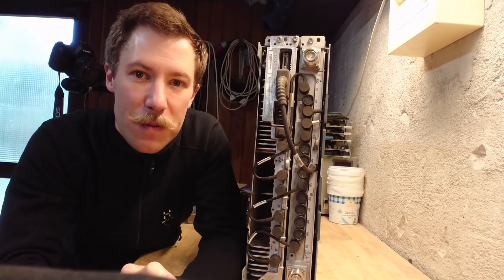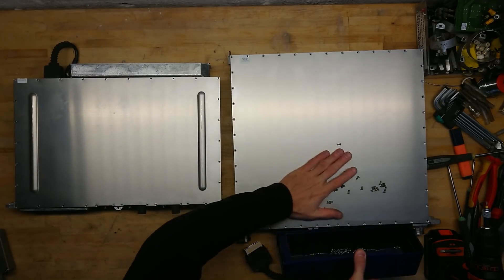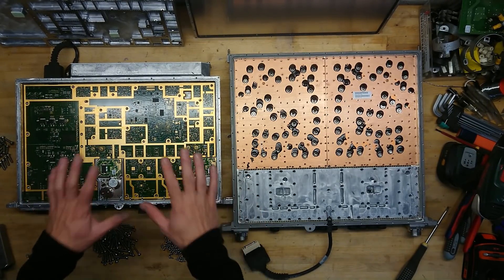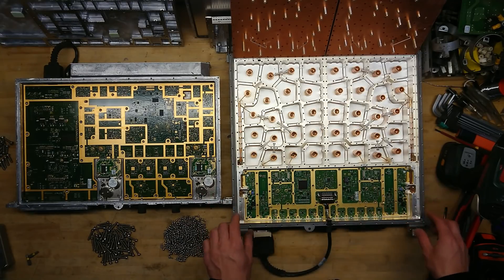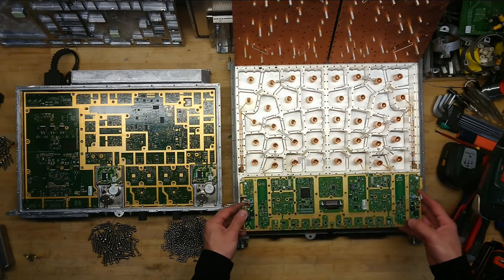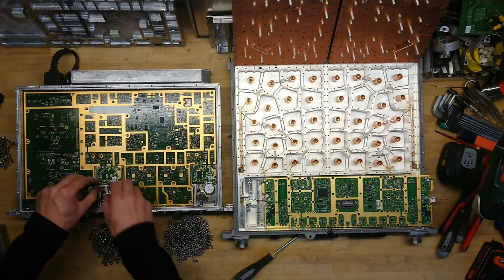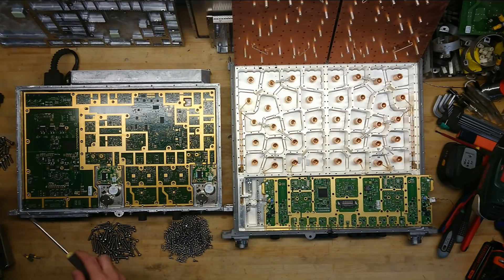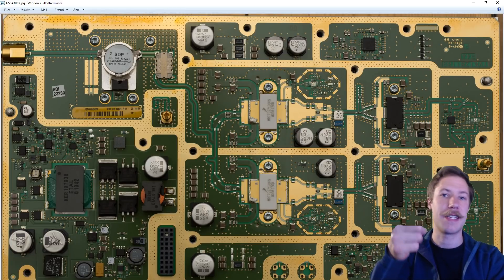Nokia Siemens Flexi BTS 1800MHz Base Station Teardown: Power Amplifier (Part 1 of 2)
All high resolution pictures will be published with part 2

Teardown of a Nokia Siemens Networks Flexi WCDMA base station. This have been in service as a 6 antenna GSM system for mobile telecommunications.

GSM/EDGE, WCDMA/HSPA and LTE capable. 2x40 Watt output power.

• BTC (0.0001 minimum): 3FtSz4svHxLYw4BNHWetSm65yajUZNb8CY
• ETH (0.05 minimum): 0x911d11766d3ab8efc829eb5f218f3b83dba12efa
• LTC (0.01 minimum): LLbTw63Mks4CmeWmkt2jChJfvrWHheH8T7
• DOGE (no minimum): DMRRa8uRH19tYWZ9GVHijpZYgRTecNVLFo
• SHIB (400 minimum): 0x8c1ed98c6c842467d782d2f865ed6d7adb8dfb4b